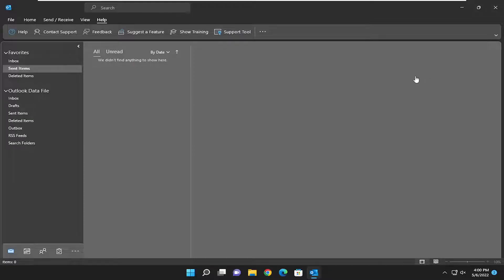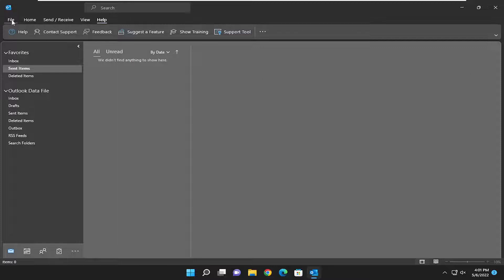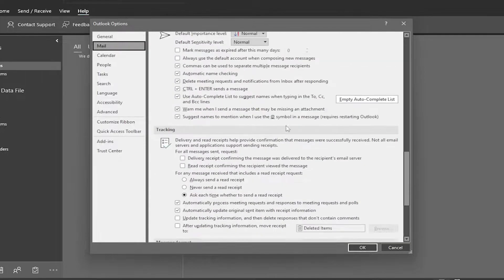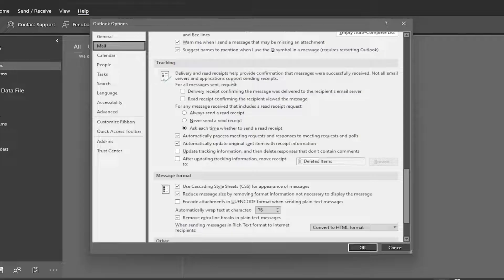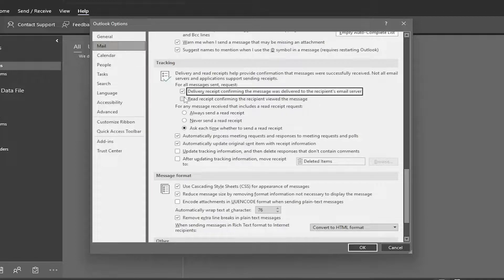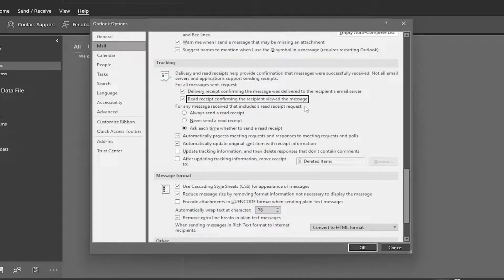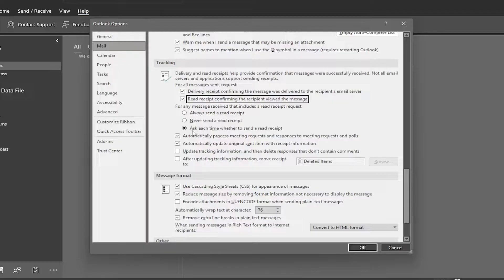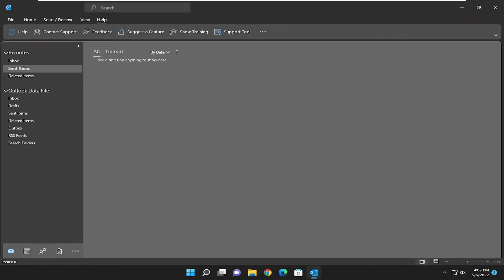How to Get Read Receipt Confirming the Recipient Viewed the Email in Outlook [Tutorial]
Microsoft's main email client is Outlook, which is available in several versions, some of which offer a read-receipt request option. If the sender accepts the read-receipt request, you're notified when your recipient reads the message. Here's how to turn on read receipts in Microsoft Outlook.

You can verify that an email you sent is delivered or read by requesting a delivery or read receipt in the Microsoft Outlook 2021, 2019 or 2016 email client.

When sending out important emails it can be useful to know which of the recipients have read the messages, so that you can follow up. Microsoft Outlook supports the use of read receipts that notify you when the email is opened by the recipient. These receipts can be enabled for all emails or for only a single email. This method of finding out if an email has been viewed is not foolproof, as the recipient can decline to send the receipt and not all email clients support the read receipt feature.